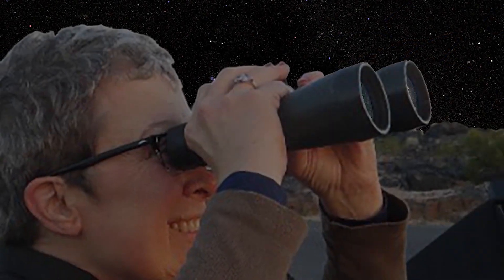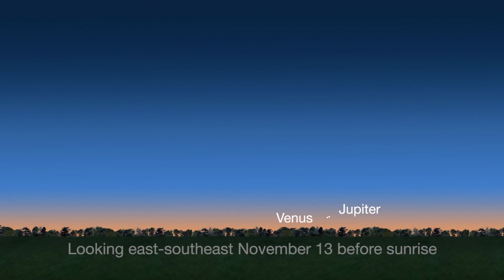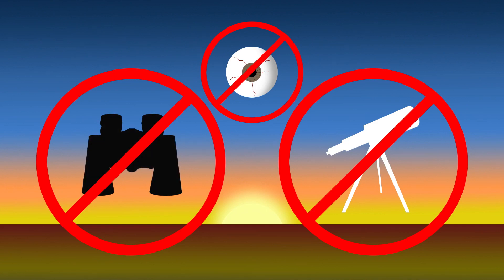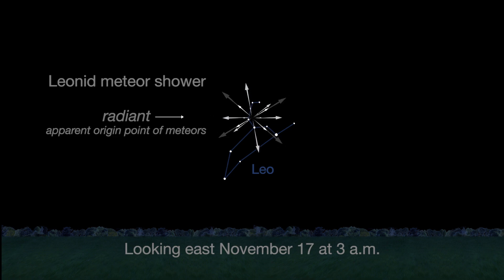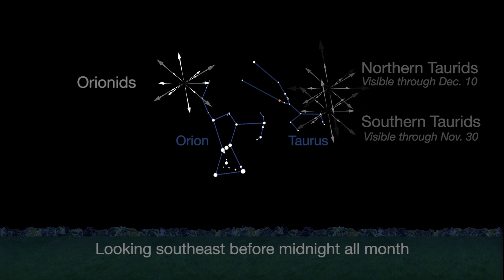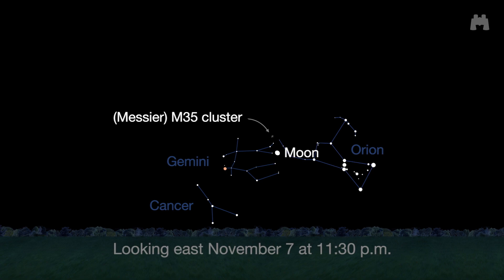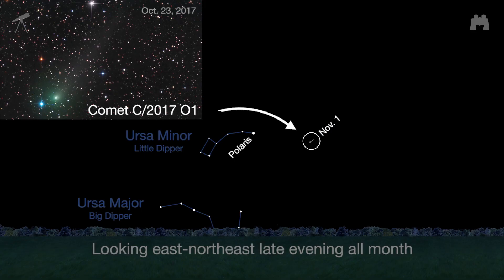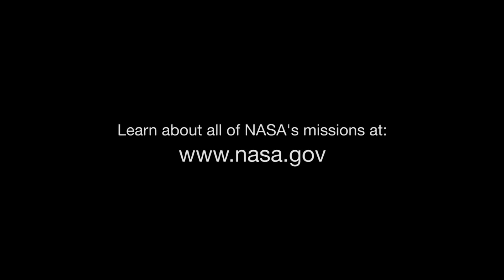Watch Venus Pair Up With Jupiter, Saturn With Mercury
- see Jupiter and Venus at dawn, the Moon shine near star clusters, and meteor activity all month long.